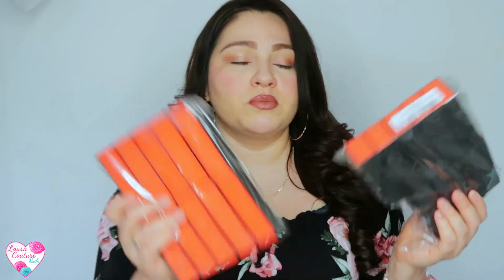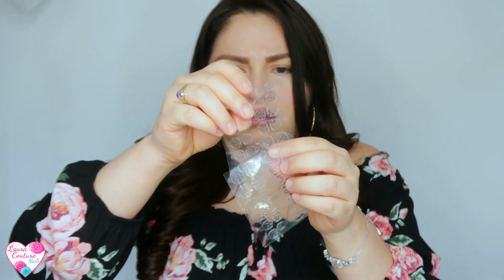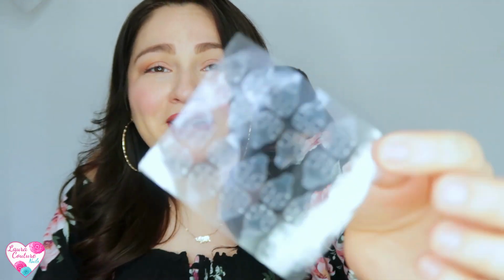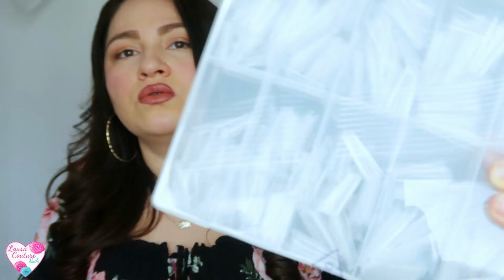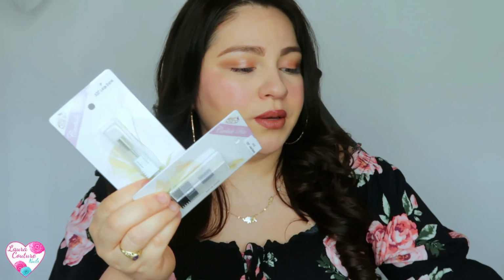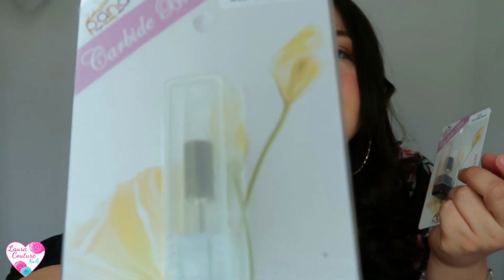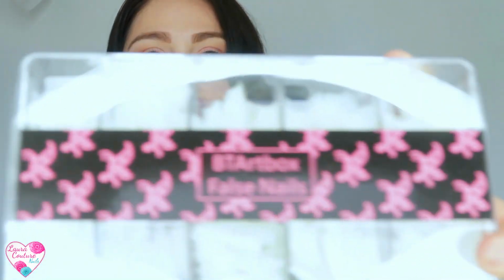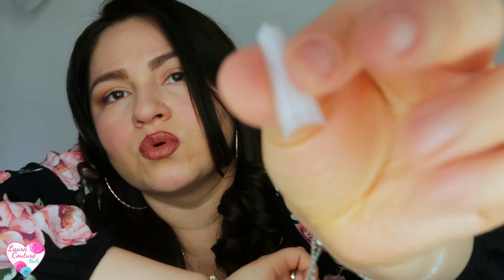AMAZON HAUL+COSMETIC LINE INFO!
BOYNTON BEACH FL
33425

ORANGE BUFFERS

SWATCH STICKS

PRESS ON STICKYS

BTART COFFIN TIPS

PANA DRILL BITS

PANA FILES 100/100

TRANSFER FOIL

LAURACOUTURENAILS30

(JEULIA JEWELRY)

GERSHION DIP STARTER KIT

CLEAR TIPS

PANA DRILL BITS

PINK NITRILE GLOVES

FOIL FLAKES

MAKARRT TIPS

RHINESTONE BLING

DRIED FLOWERS

HP LAPTOP